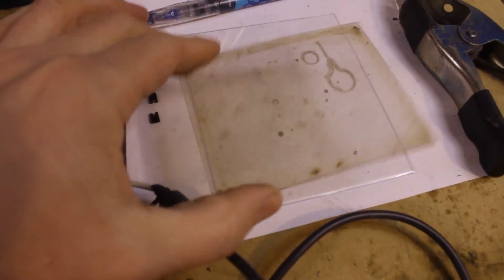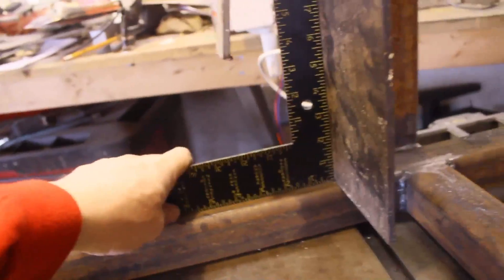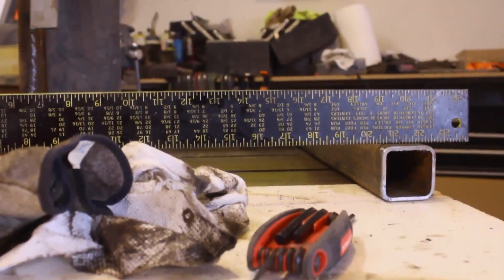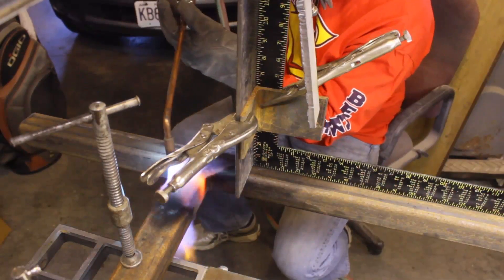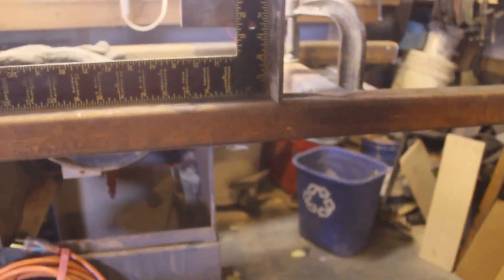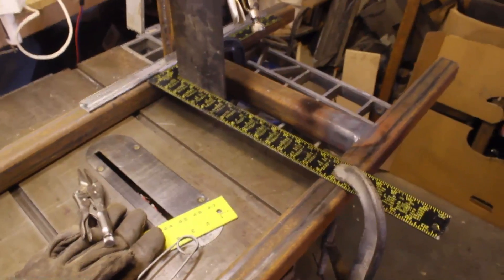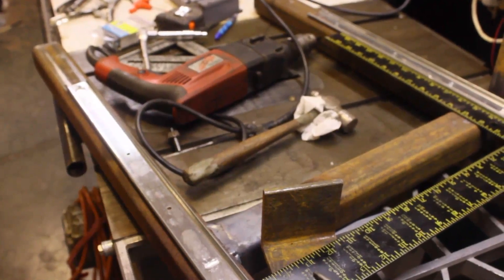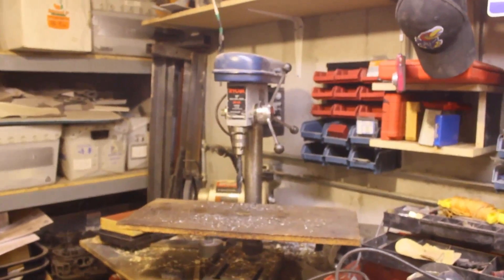Let's Do the Twist - Truing up the CNC Frame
Before I got going on the Y-Axis I had to do a bit of measuring and correcting to make sure it was spot on square and true.  A little torch action was just the right medicine.